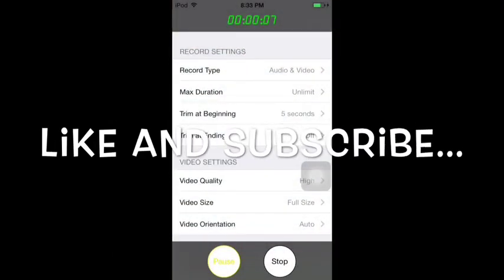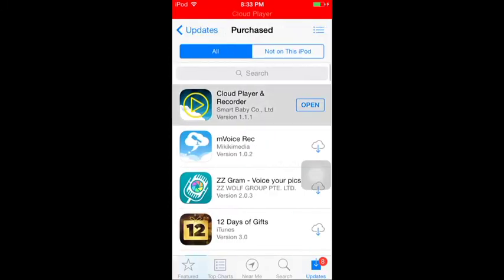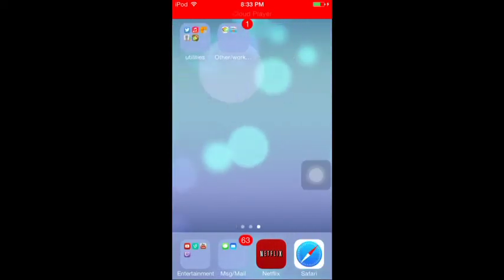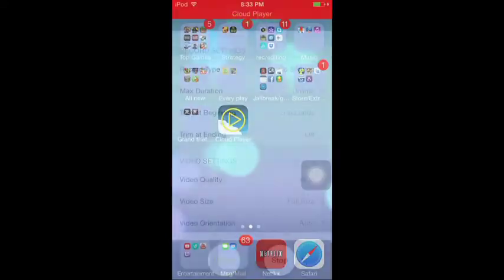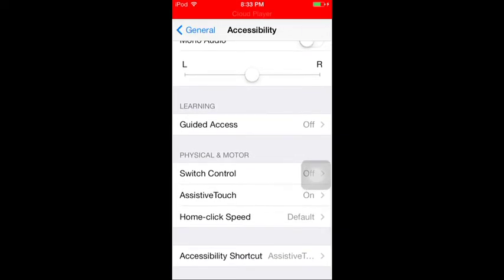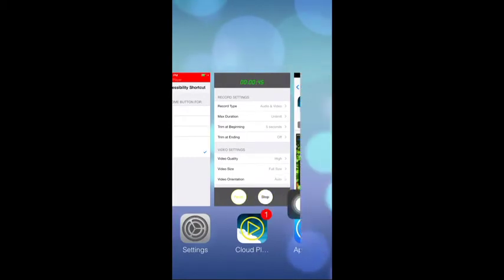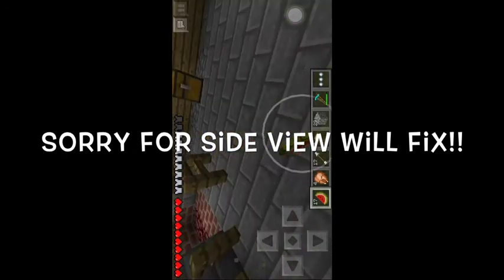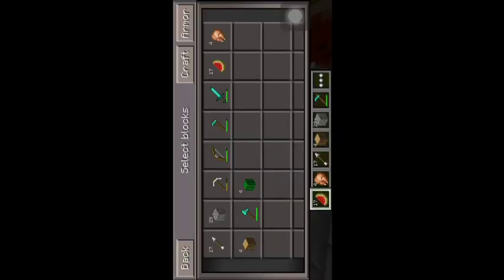Ios7 (free Screen Recorder No Jailbreak)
Free screen recorder get it while it lasts like sub peace out.